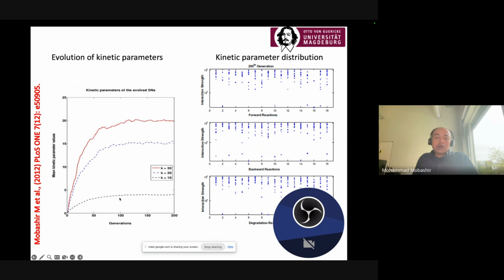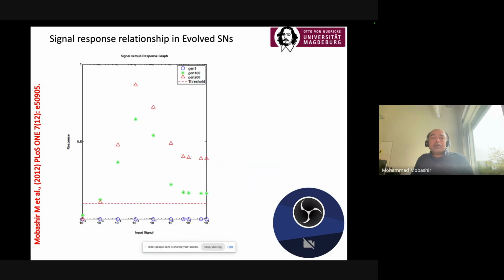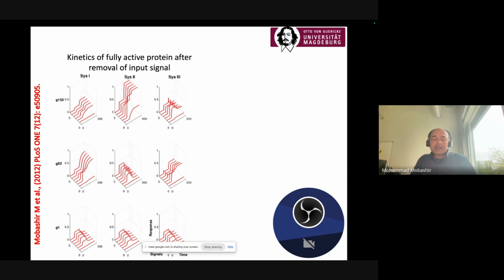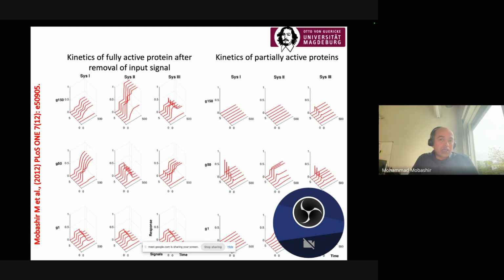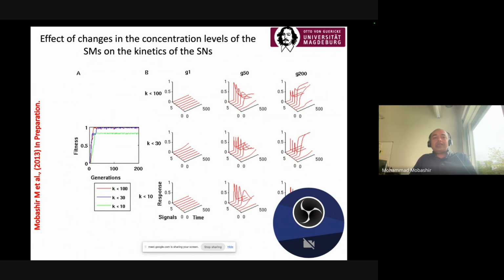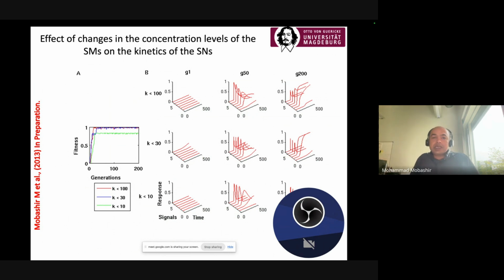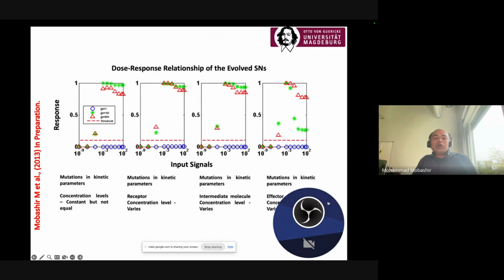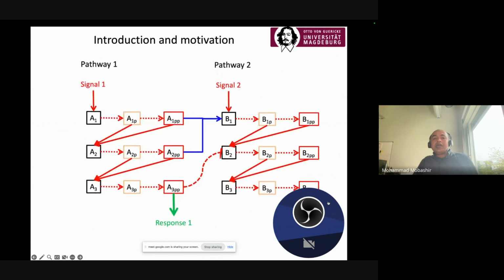Mathematical Modeling and simulation signaling pathways and network (Day 3): Phd Thesis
I designed this course for every one to learn free who have basic biology knowledge and want learn bioinformatics for its implementation in research.